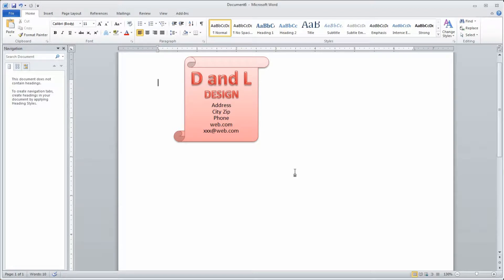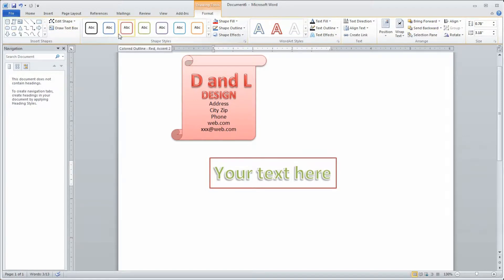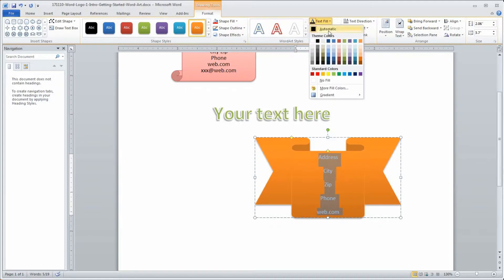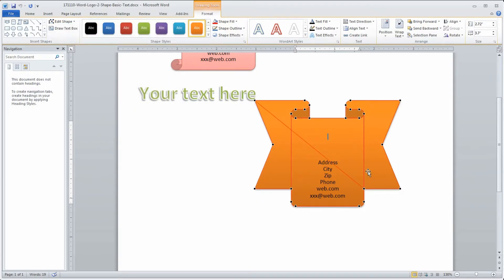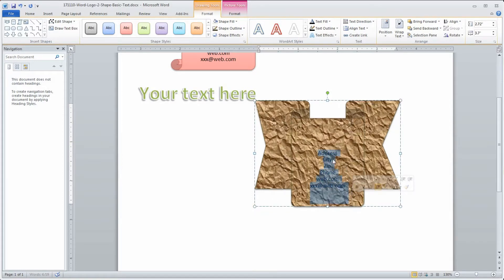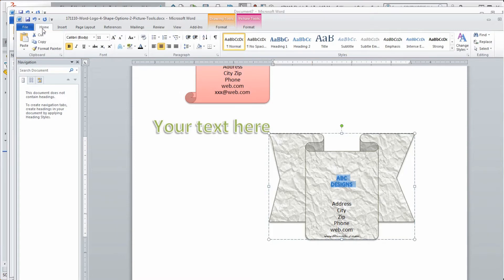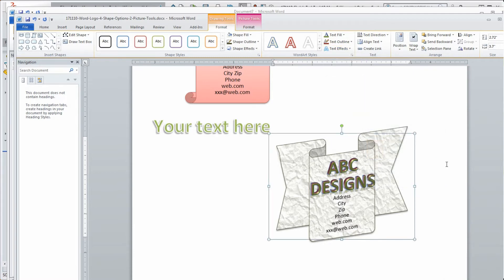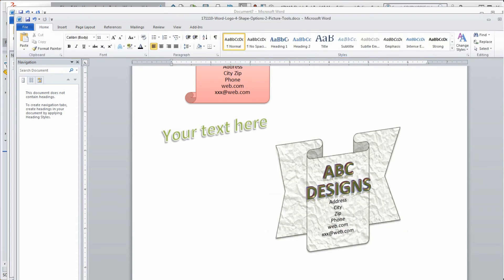39, Online SolidWorks - Creating a MS Word Generated – Word Art Logo - for your Drawing File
39, Online SolidWorks Class.  Creating a MS Word Generated – Word Art Logo - for your Drawing File.  In this video we will show you how to create a reasonable looking logo using MS Word and Word Art.

0:00 Introduction
0:04 SolidWorks Drawings, Creating a MS Word Generated - Word Art Logo - for your Drawing File
0:09 Introduction and Getting Started with your Logo using MS Word and Word Art
2:48 Logo with Word Art, Looking at Shapes, Basic Text, and Options
6:30 Logo with Word Art, More Shape Options, Shape Fill, Shape Outline, Shape Effects
9:40 Logo with Word Art, More Shape Options, Picture Tools
10:52 Logo with Word Art, Adding the Cap Stone Logo Text, with Style